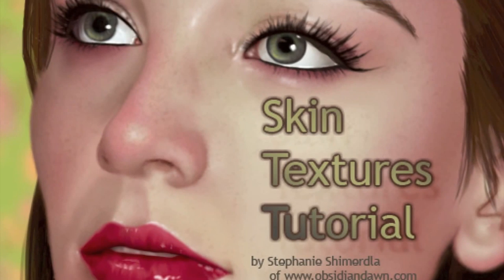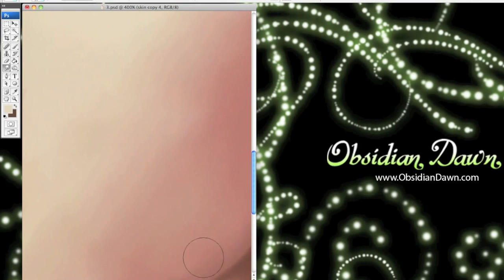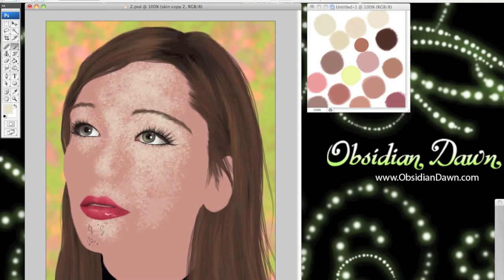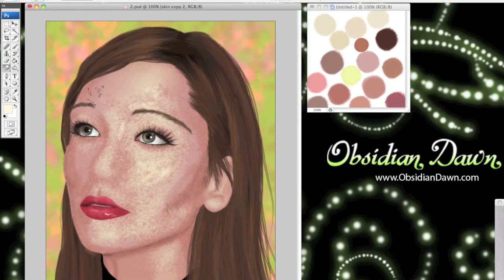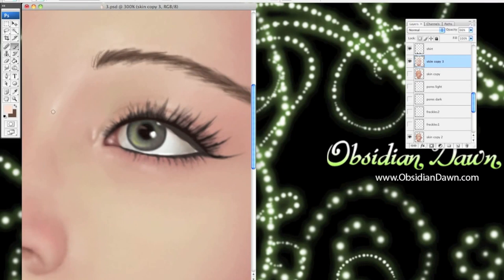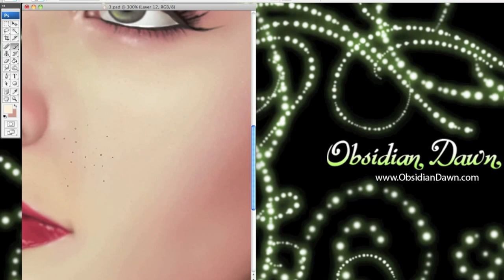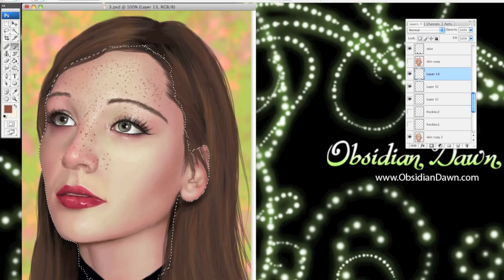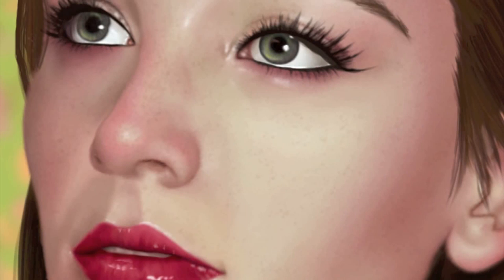Photoshop Realistic Skin Textures Tutorial and Brushes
A tutorial and Photoshop brush set made to help you achieve more realistic skin while painting in Photoshop.  The brush set, which can be downloaded at the link below, includes painting, blending, pores, and freckles brushes - and more!  This tutorial will walk you through how to use them.

These brushes (and technique) should also work in GIMP, although you may have to tweak the scattering effect of the brushes to get them just right.

Be sure to watch this in the HD version to best see the details.